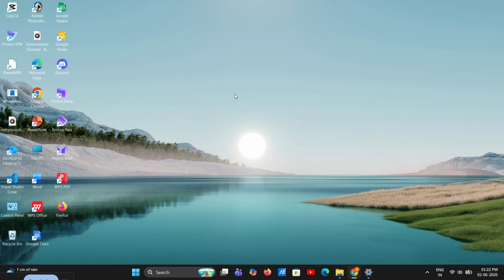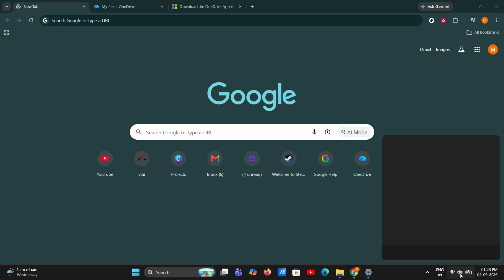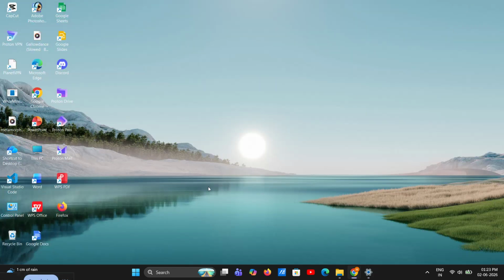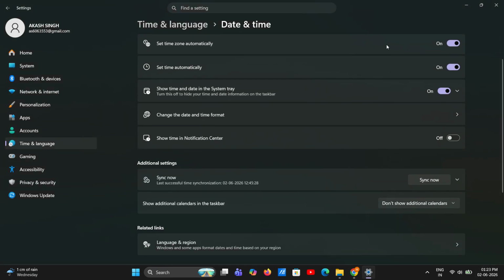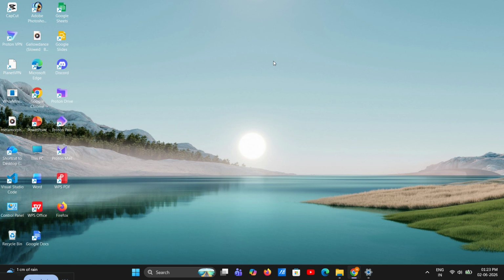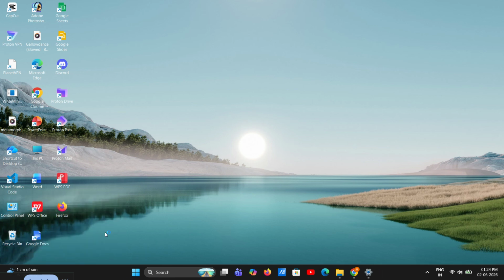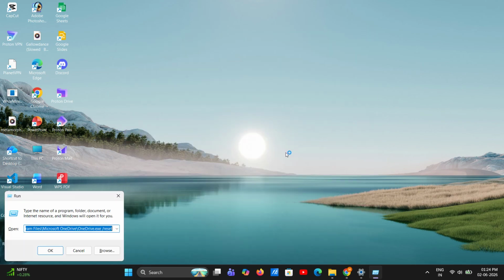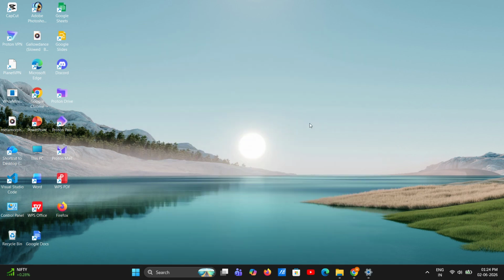How To Fix OneDrive Error 2603 (Easy Fix Guide)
Fix OneDrive Error 2603 with simple step-by-step troubleshooting methods including network checks, VPN fixes, date and time settings, OneDrive reset, internet settings restore, and reinstalling OneDrive.

🕚Timestamps:
0:00 Intro
0:19 Check Your Internet Connection
0:48 Turn Off VPN
1:12 Check Date and Time
1:50 Reset OneDrive
2:25 Restore Internet Settings
2:58 Reinstall OneDrive

✍️What You'll Learn In This Video:
• How To Fix OneDrive Error 2603 Fast
• How To Check Internet Connection For OneDrive Issues
• How To Turn Off VPN To Resolve Sign-In Problems
• How To Set Date And Time Automatically In Windows
• How To Restore Advanced Internet Settings
• How To Reinstall OneDrive On Windows

💡Pro Tips:
• Restart your PC after changing date, time, or internet settings.
• If OneDrive still fails, sign out of your Microsoft account and sign back in.
• Run the reset command exactly as shown to avoid errors.
• Try these fixes in order, starting with the simplest one first.
• Temporarily disable antivirus or firewall only if the issue keeps happening.